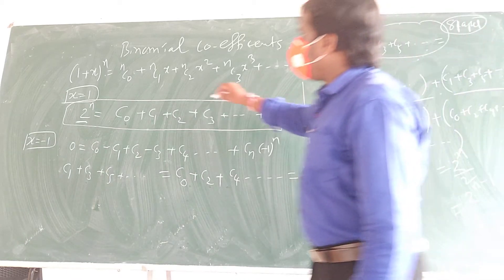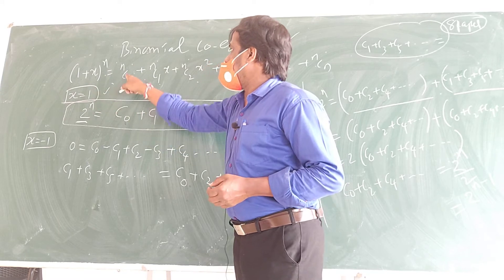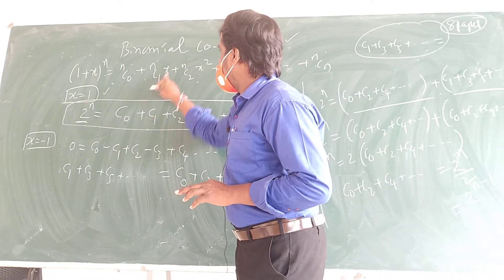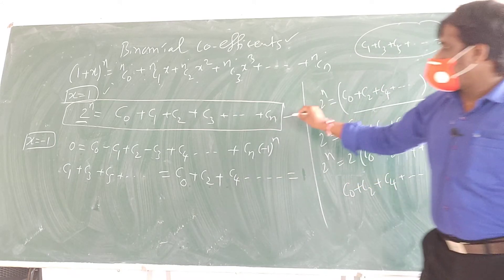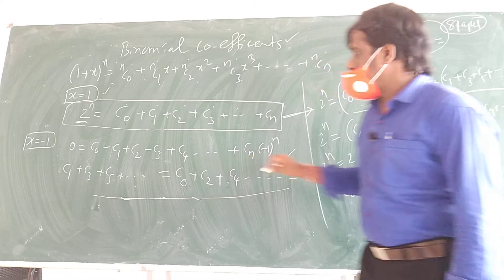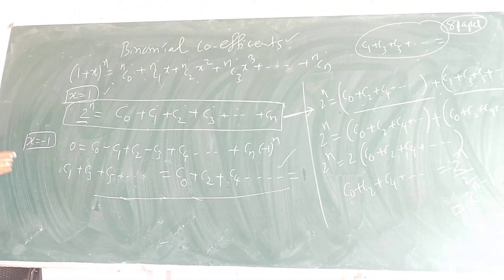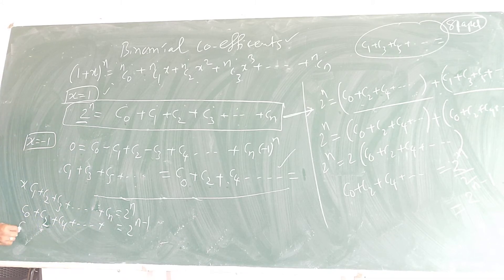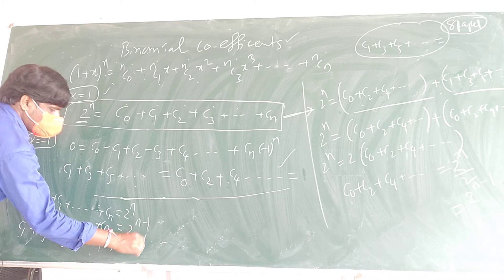binomial coefficient s introduction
Binomial theorem jee